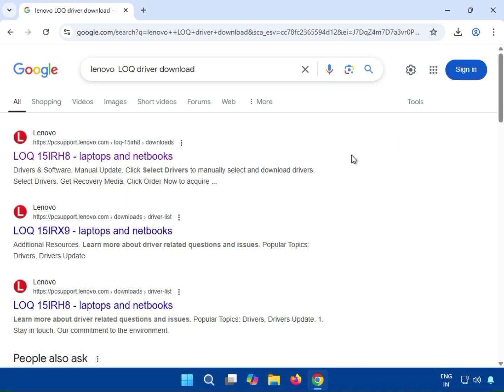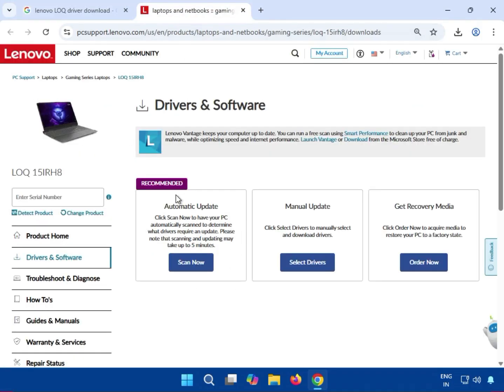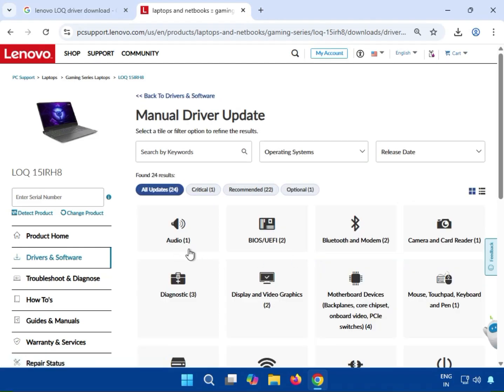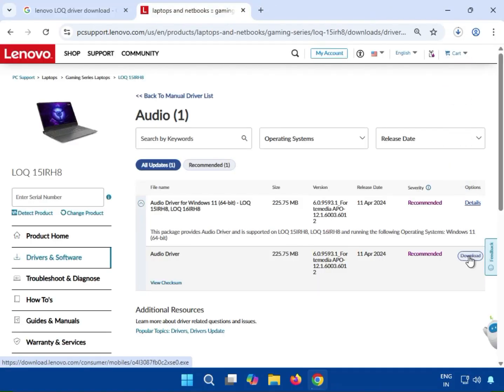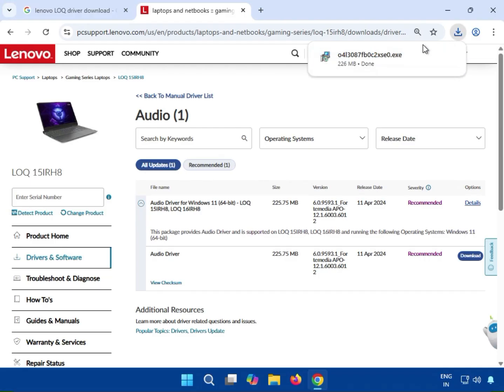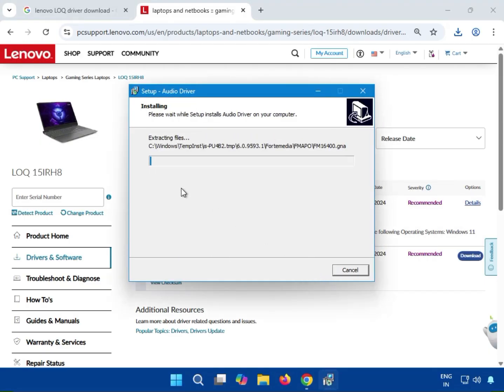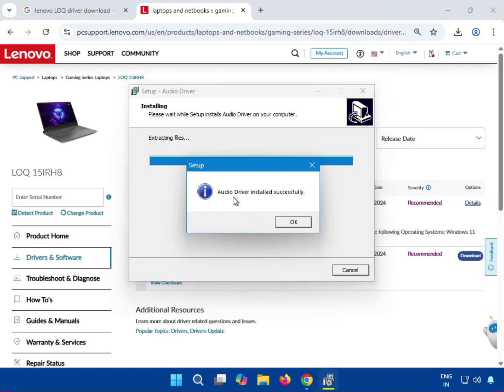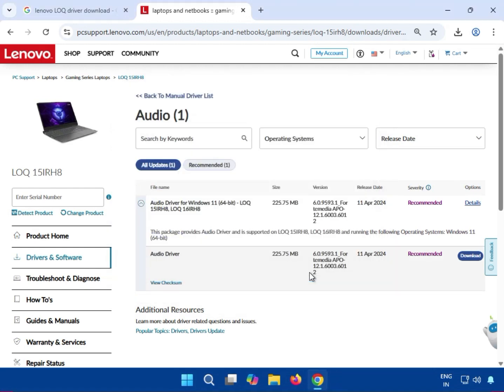Lenovo LOQ Driver Download for Windows 10 and 11